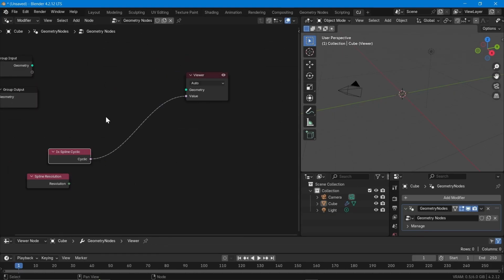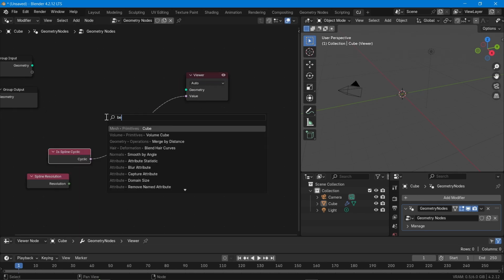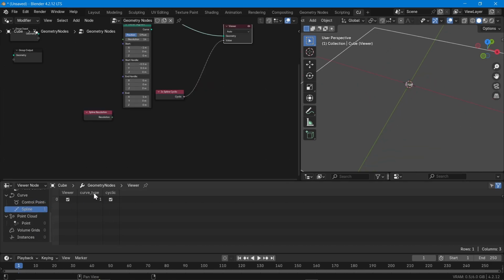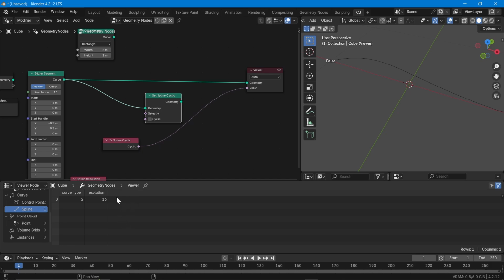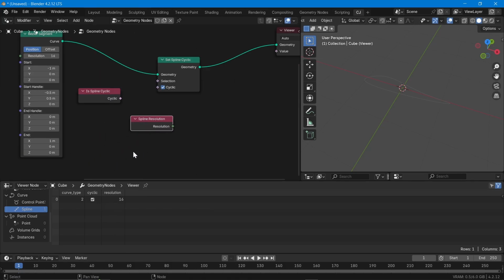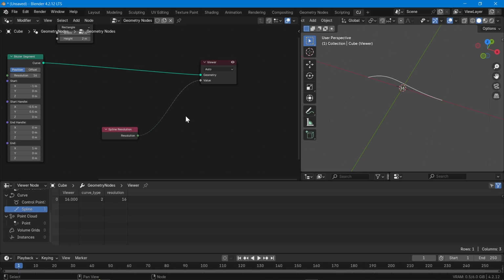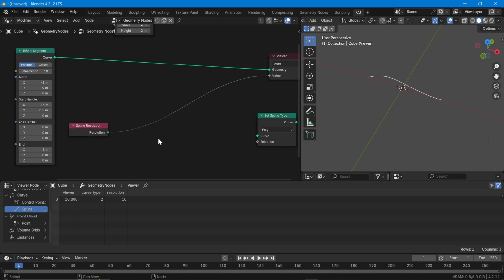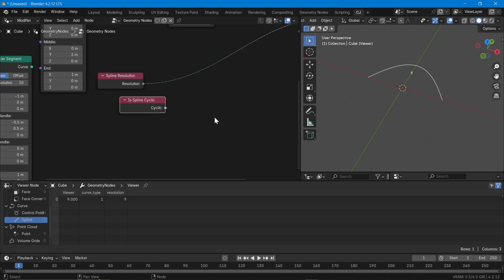Is Spline Cyclic & Spline resolution - Blender 4.2 Geometry node Tutorial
Is spline cyclic and Spline resoltion nodes are part of the curve read nodes section. Each node provides a key data to understand how the splines are constructed.

Is Spline cyclic node provides data about the 'cyclic' attribute. This is a boolean data node, so the values will be yes/no or in other terms 0/1. The 'cyclic' attribute value is not defined by default hence we use the Set Spline Cyclic node. If this is marked 'yes', then the start and end point of the spline makes a connection and close the curve.

Spline resolution node provides the data about the evaluated points. This sets the 'resolution' attribute data, in integer format. This data is useful for all spline types except poly. Because for Poly spline it does not make any difference since the resolution data is given as a property and visible in the viewport. For special curves like Bezier it is helpful to set this data which becomes evaluated point later in the curve geometry creation.

0:47  Is spline cyclic node

3:27  Spline Resolution node